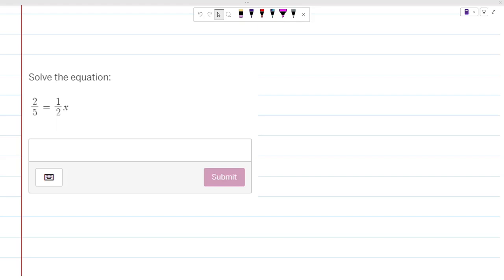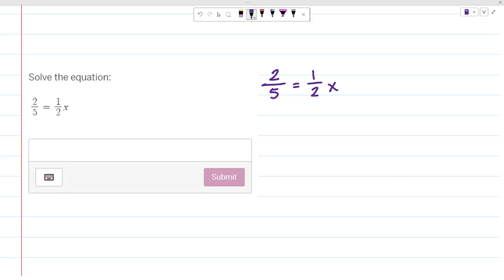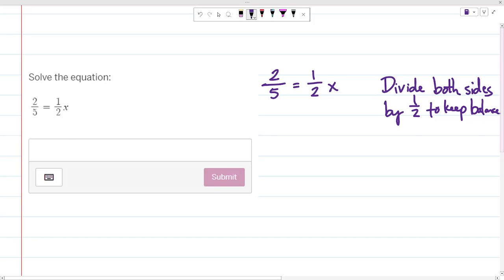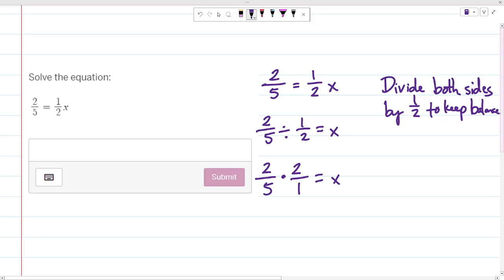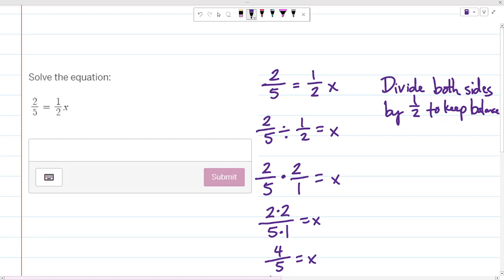6.5 two fifths equals one half x